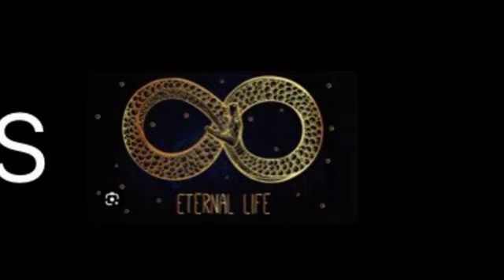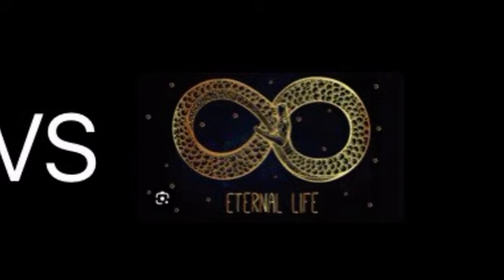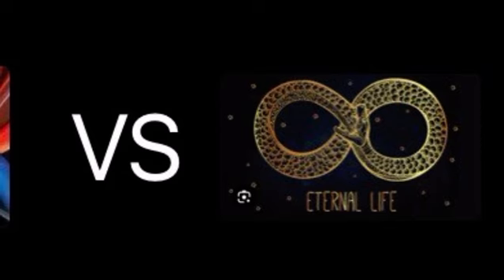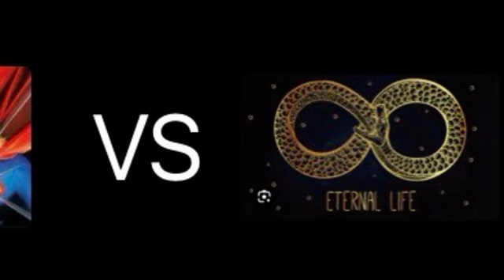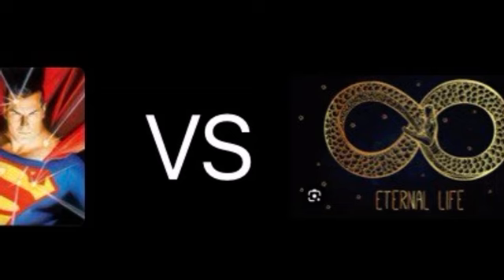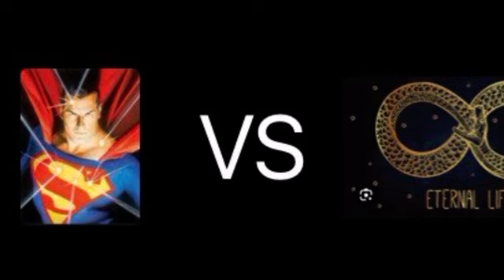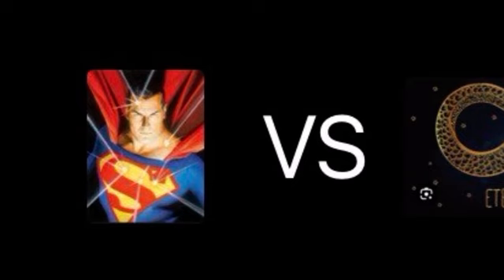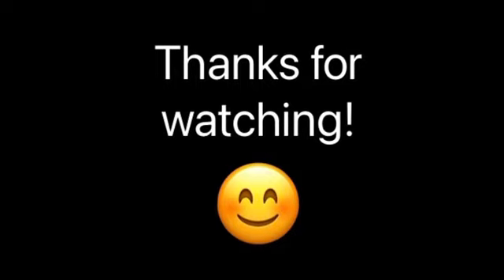Invulnerability VS Immortality, which superpower is better?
Invulnerability VS Immortality